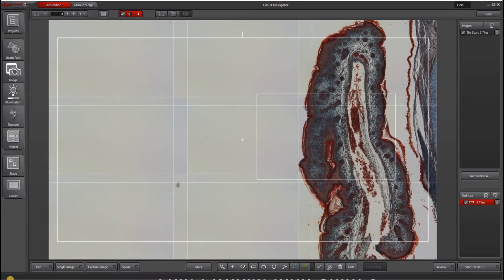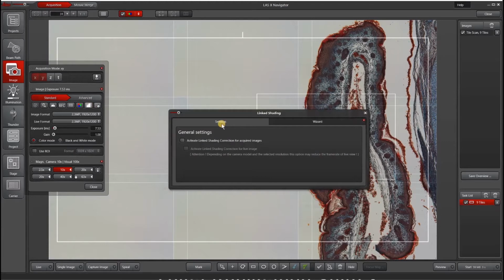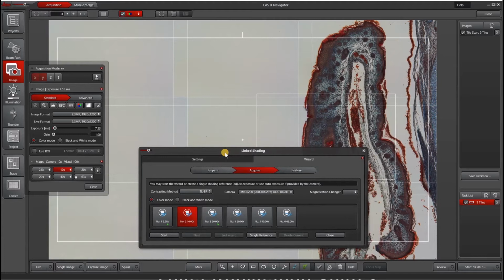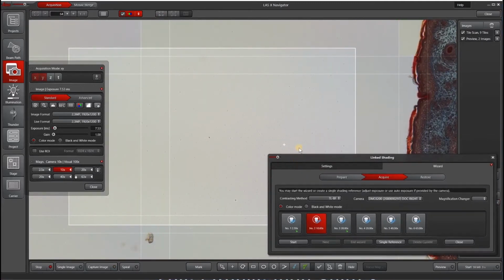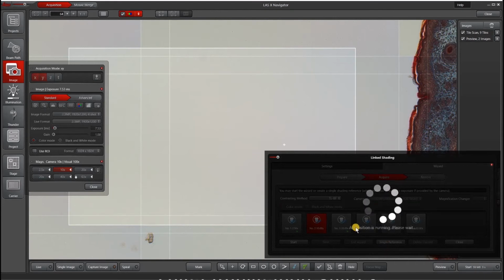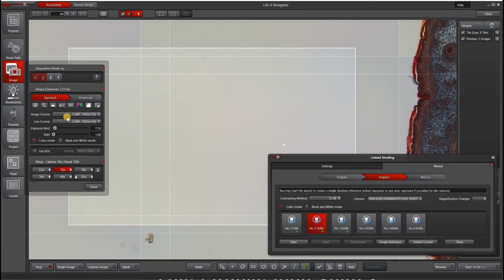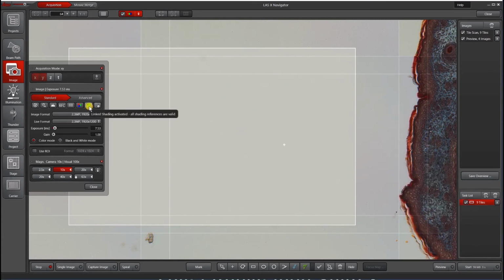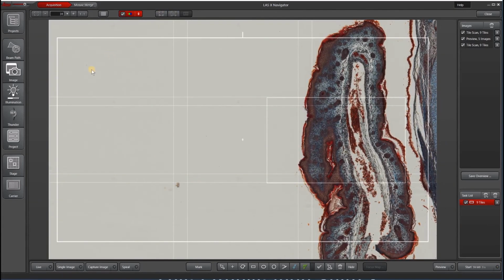Leica LAS X Linked Shading: Color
Video tutorial on how to perform linked shading or shading correction on a brightfield, color image in LAS X 3.6 (widefield).